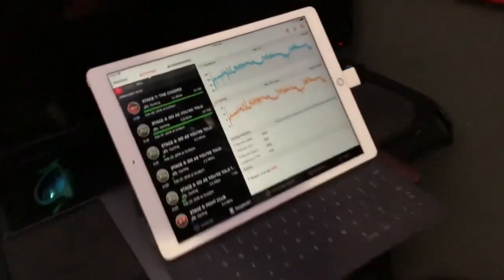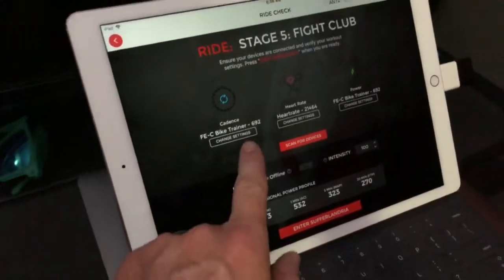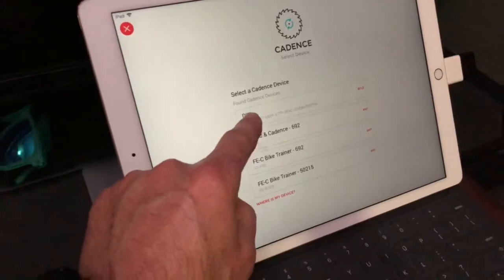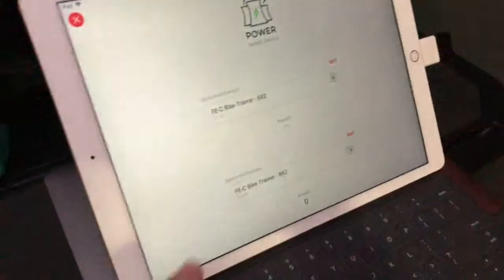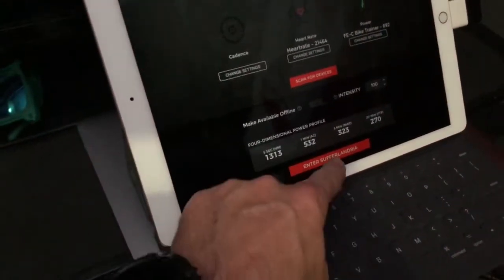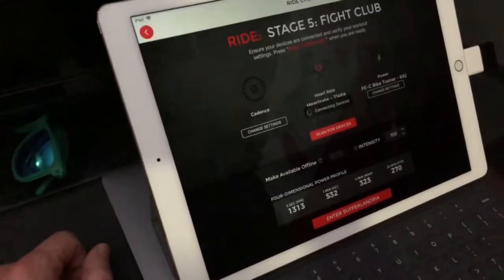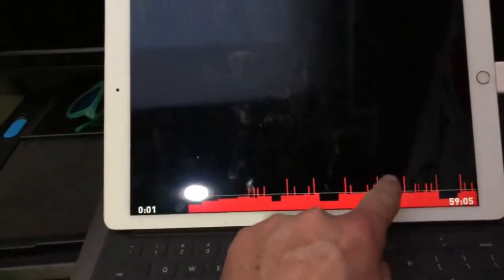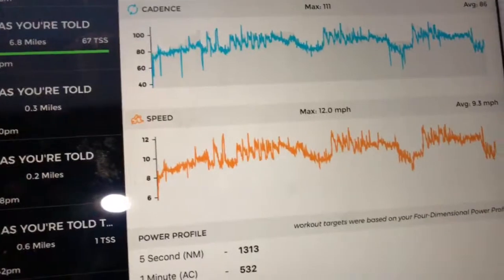Connecting Elite Direto with The Sufferfest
Shows how to connect the Elite Direto trainer to the app so you get accurate speed and so that the app controls the trainer with ANT+ FE-C